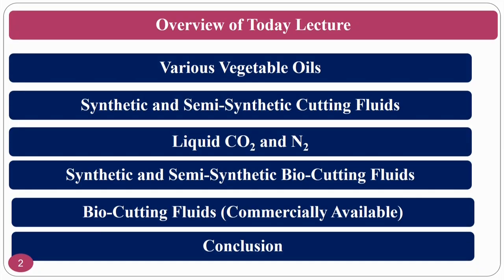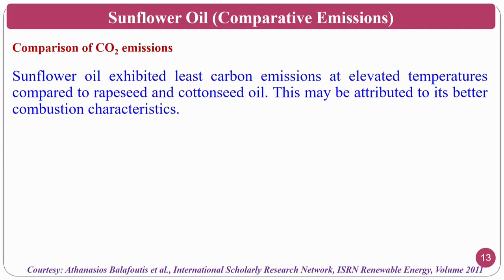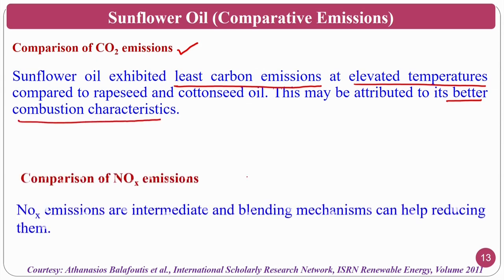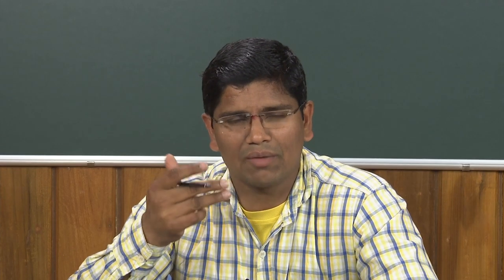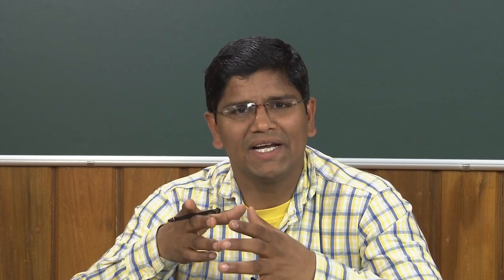Lec 17: Eco Friendly Cutting Fluids Part 2